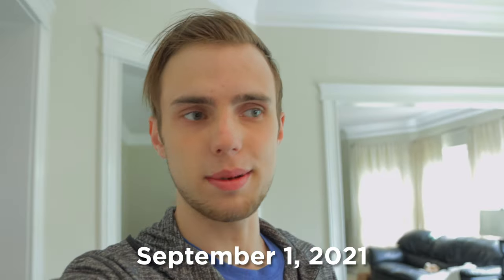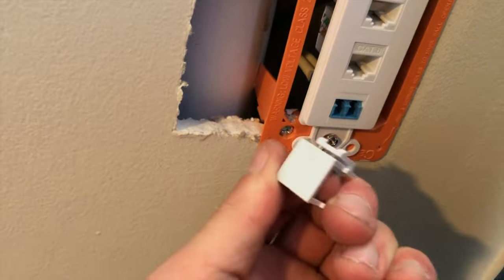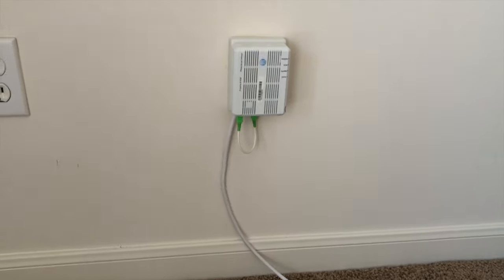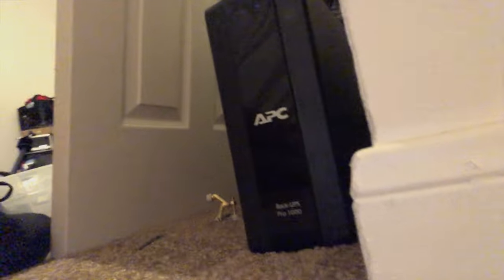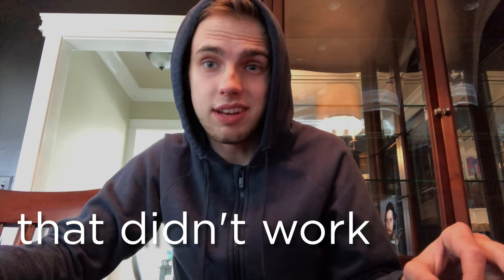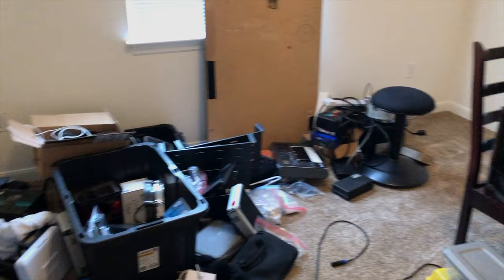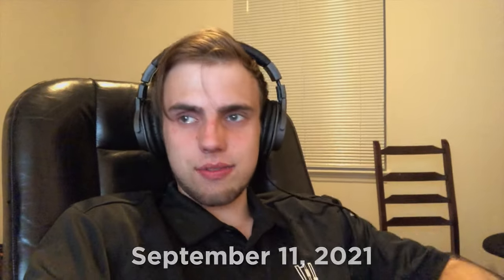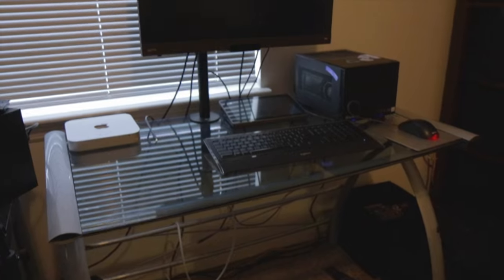Everything Changed! | Moving Vlog 3